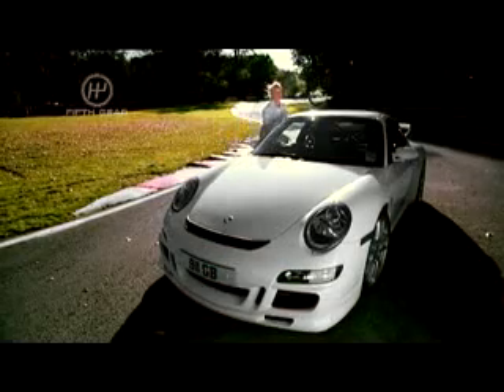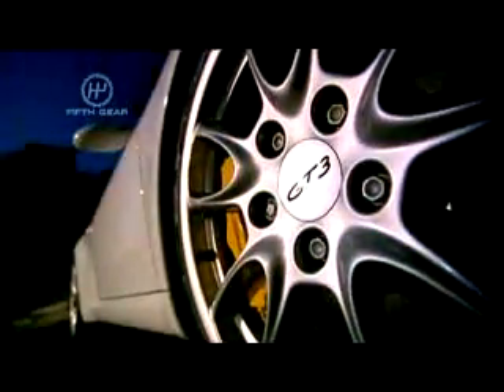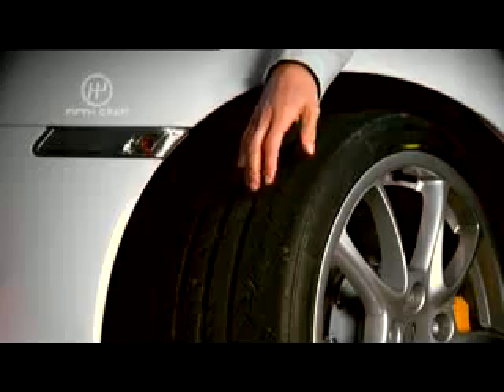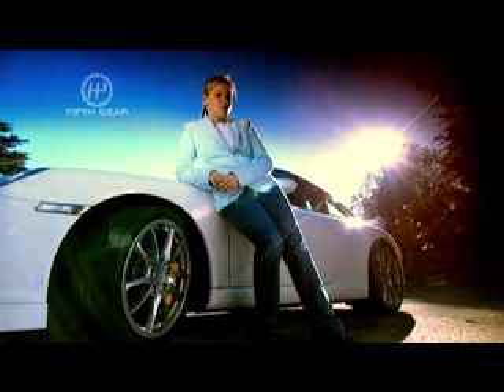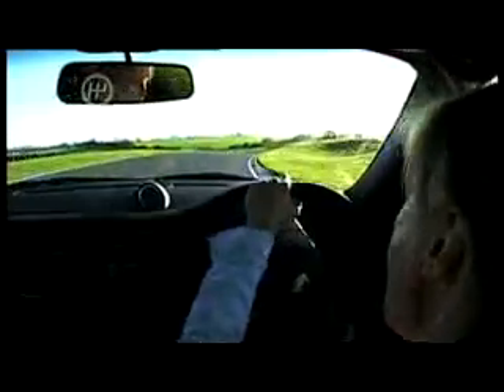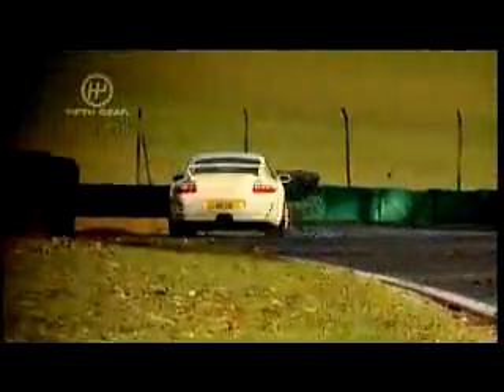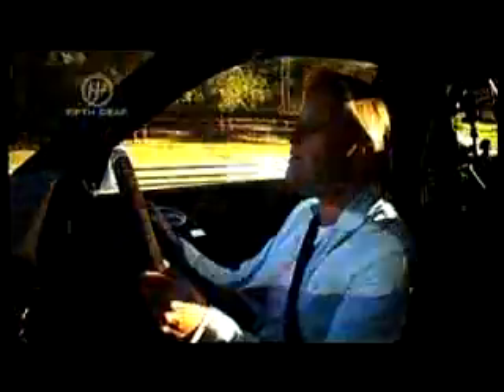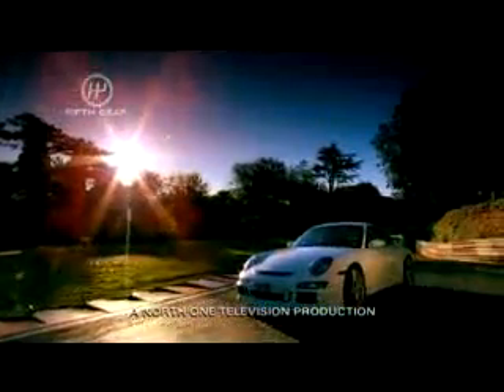Porsche 911 GT3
Vicki Butler-Henderson gets to grips with a kinder, softer GT3 that's focused on road use (except she took it on a track so she could drive it really fast).